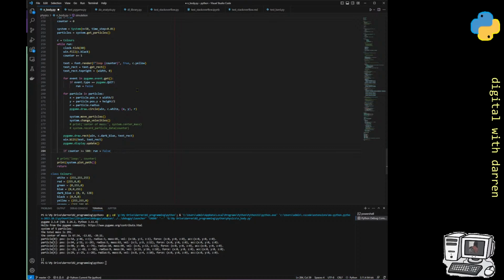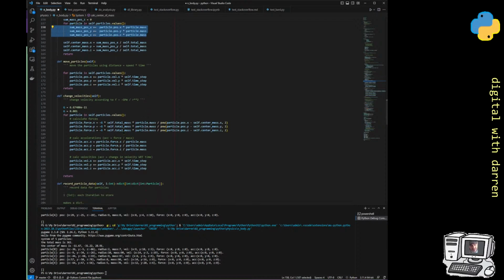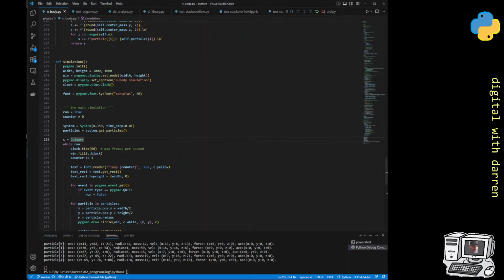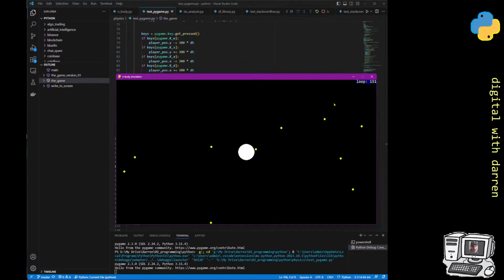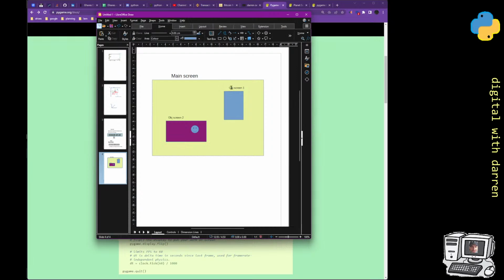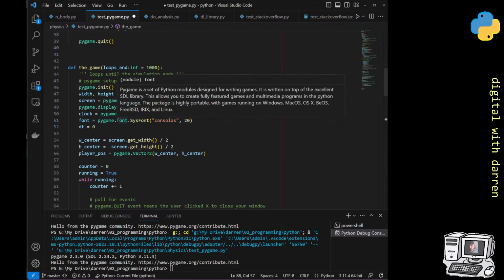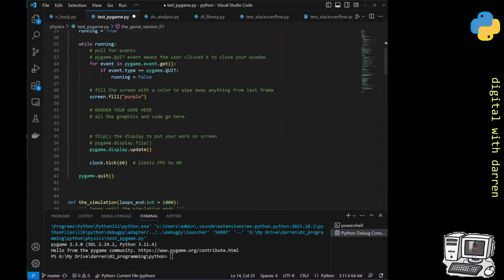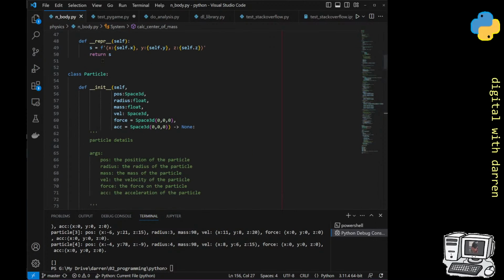python coding - setting up the framework for galaxy mergers in pygame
the description
lets set the framework and some of the rules for a n-body simulation of galaxy mergers in Python.
 1. we need a display, so lets use pygame.
 2. we need gravity (or forces between the particles.